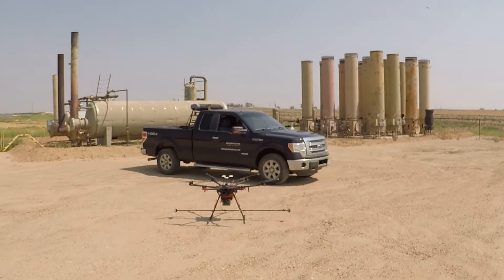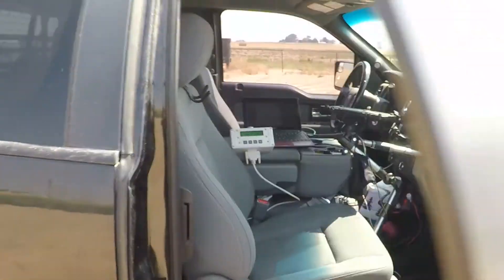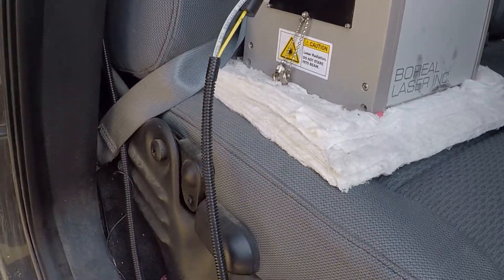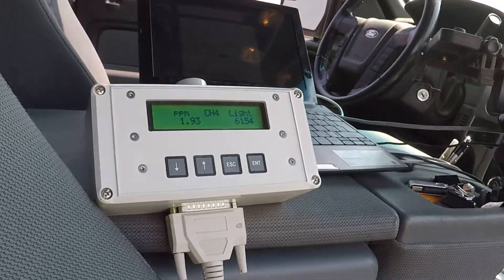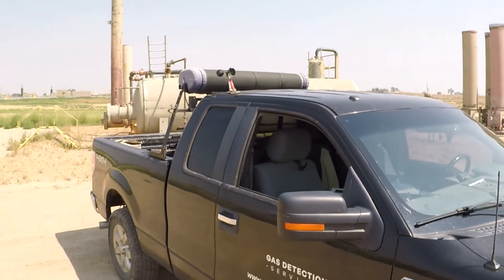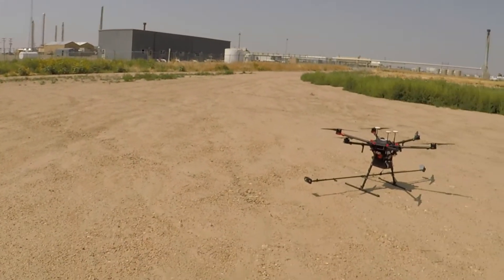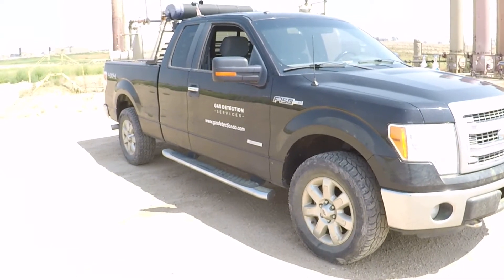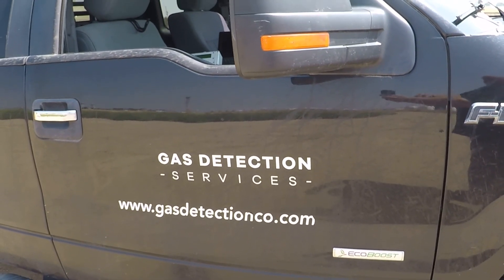Gas Detection Services: Laser Based Methane Detection System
Laser based gas detection system and gives a brief description of the operating principles and capabilities of Gas Detection Services ground based and UAV based system.